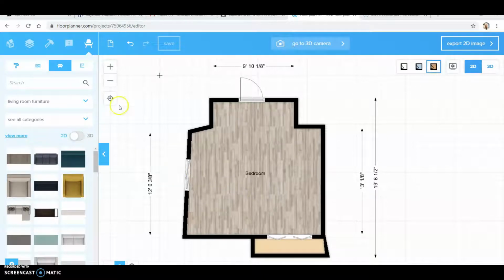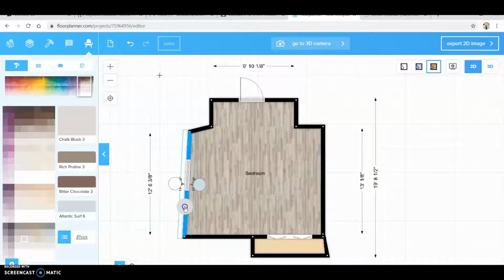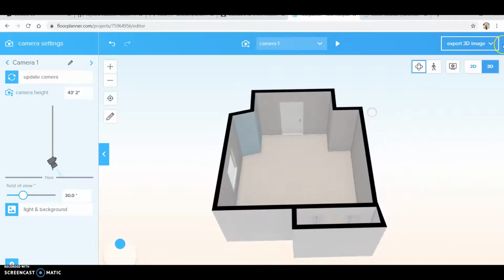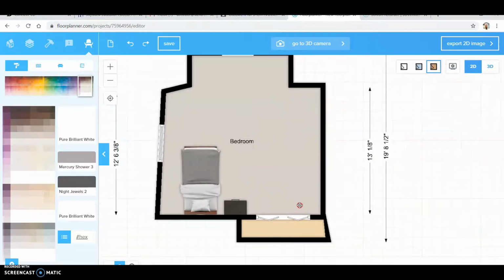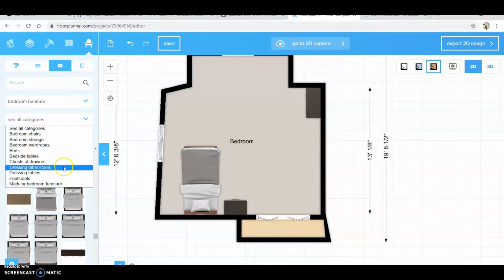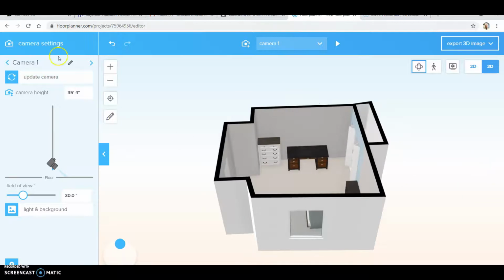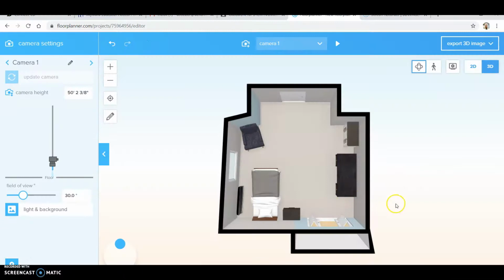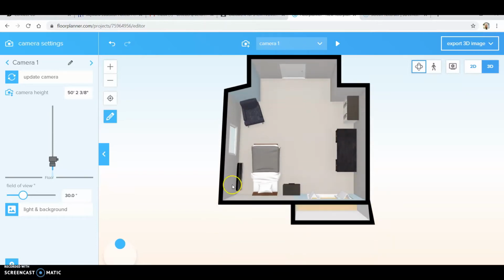Placing furniture- painting walls